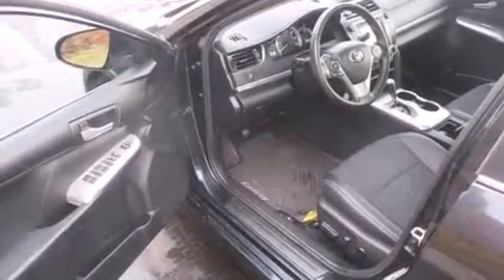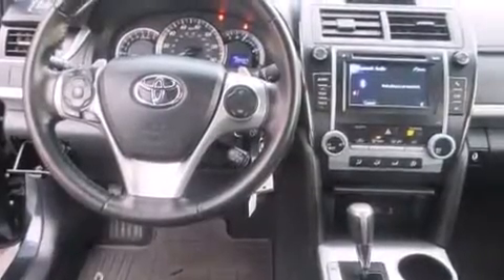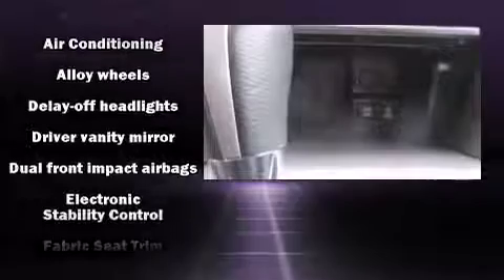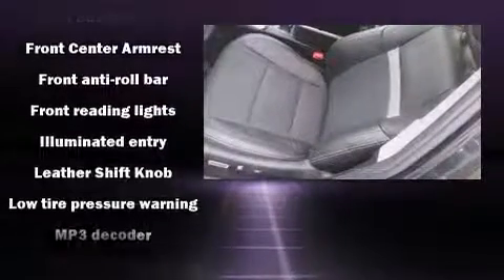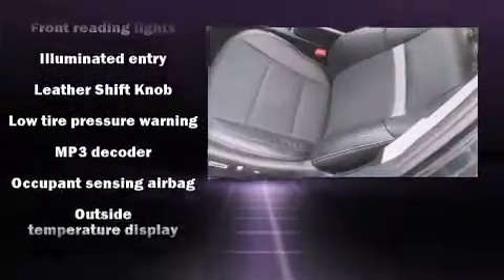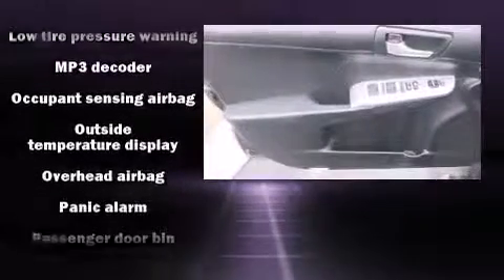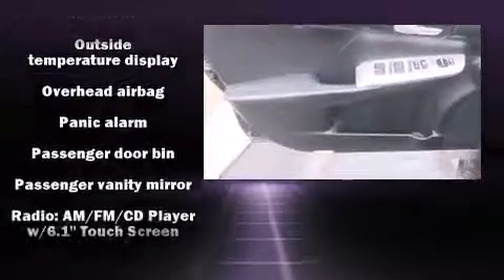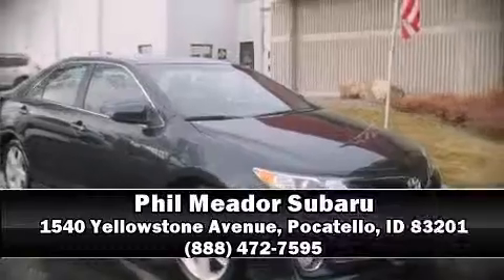2012 Toyota Camry SE in Pocatello, ID 83201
Discerning drivers will appreciate the 2012 Toyota Camry. This 4 door, 5 passenger sedan still has fewer than 30,000 miles! It features a front-wheel-drive platform, an automatic transmission, and a 2.5 liter 4 cylinder engine. It distinguishes itself from the competition with features such as: a tachometer, a trip computer, front bucket seats, air conditioning, front fog lights, power windows, and a split folding rear seat. You and your passengers will enjoy the stereo system, which includes a CD player with MP3 capability, steering wheel mounted audio controls, and 6 well positioned speakers. Passenger security is always assured thanks to various safety features, such as: dual front impact airbags with occupant sensing airbag, front and rear SIDE impact airbags, traction control, brake assist, a panic alarm, and 4 wheel disc brakes with ABS. This car was designed with safety in mind, allowing you to drive with even greater assurance. A Carfax history report indicates just one previous owner. We have the vehicle you've been searching for at a price you can afford. Stop by our dealership or give us a call for more information.